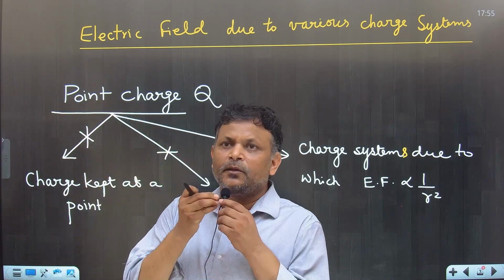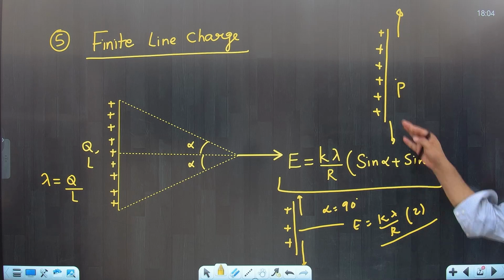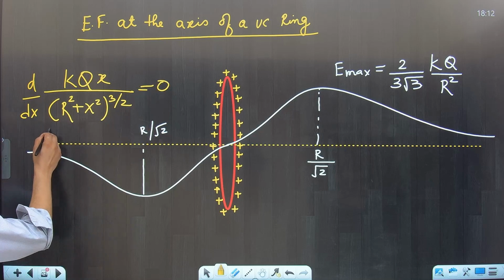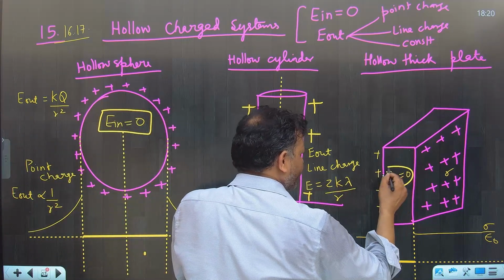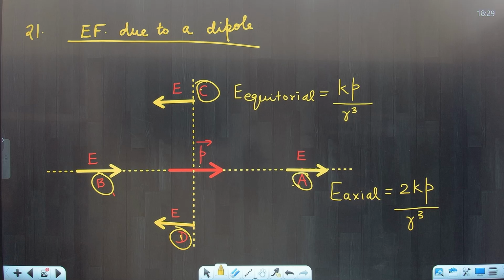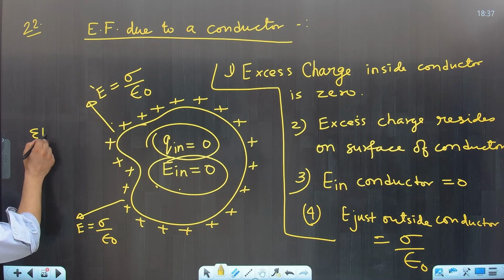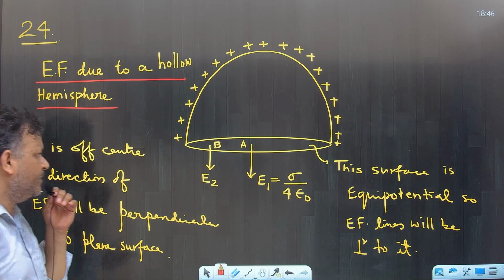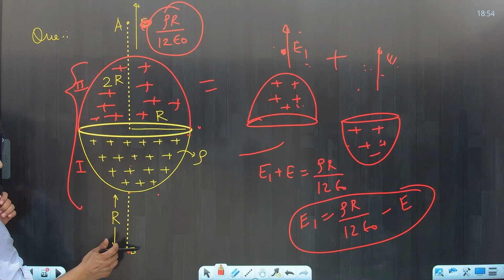Best lecture on formulae of electric field for IIT JEE and NEET